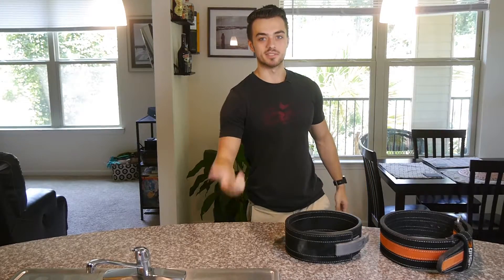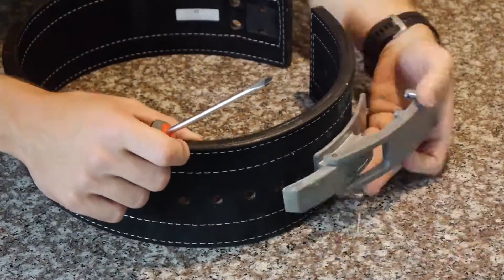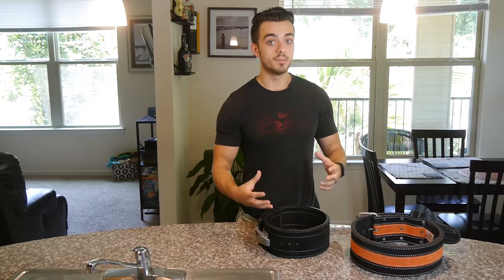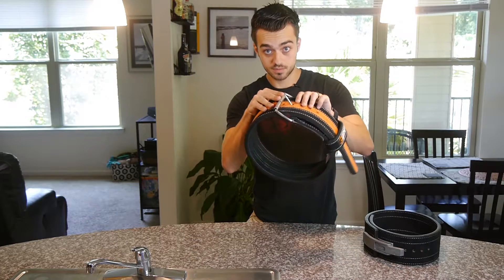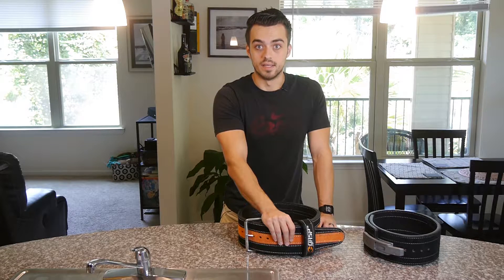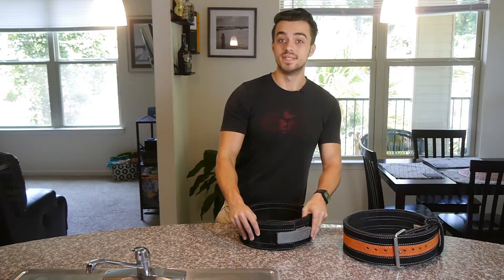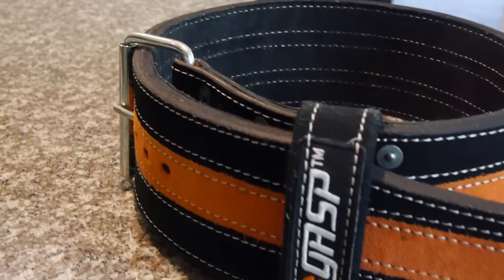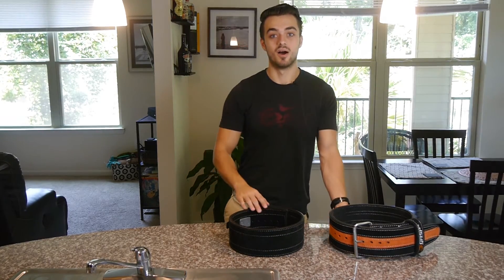Prong Belt VS Lever Belt | What Belt Should You Get?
If you are wnating to know the difference between the prong and lever belt, than this video is for you. I discuss my opinion as to when you should ahve the lever belt or the prong belt.

Hope you all are doing fantastic.

I will have links to the belts up soon:

If you are ready to take further action into your fitness journey, message me here:
Facebook.com/DecksFitness